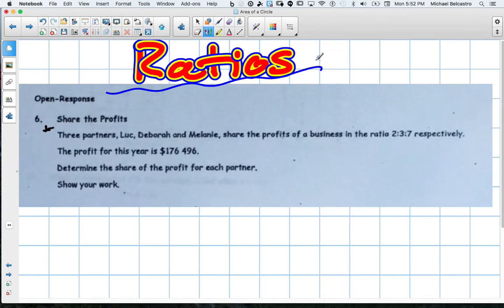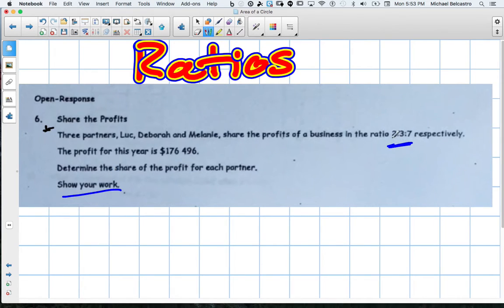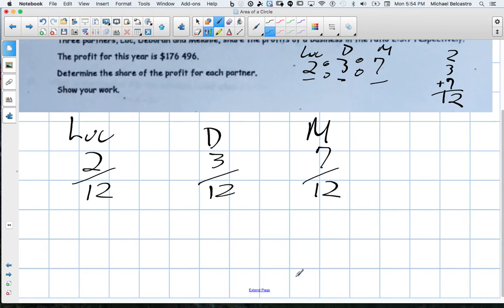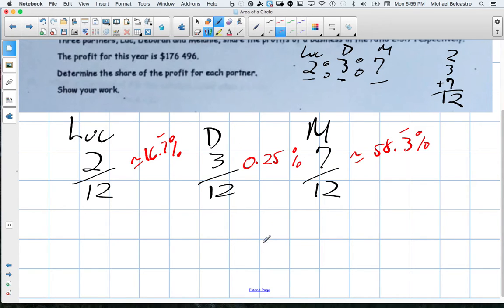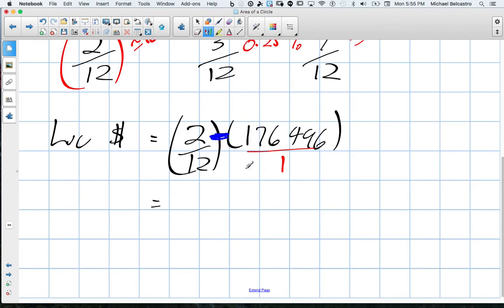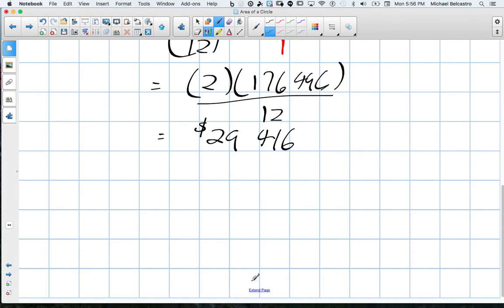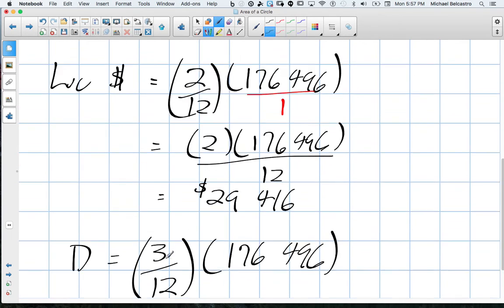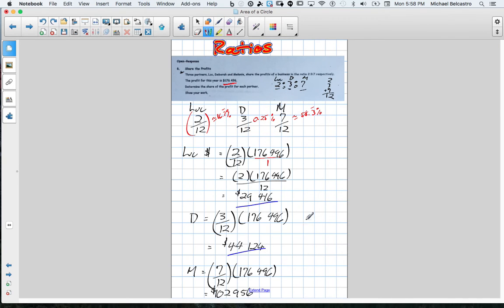EQAO Grade 9 Ratios Grade 9 Academic Lesson